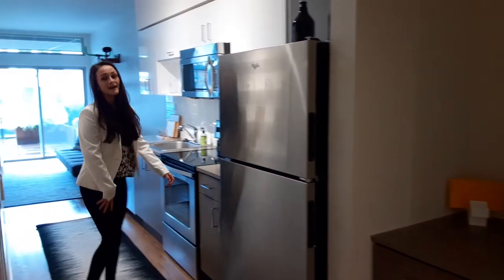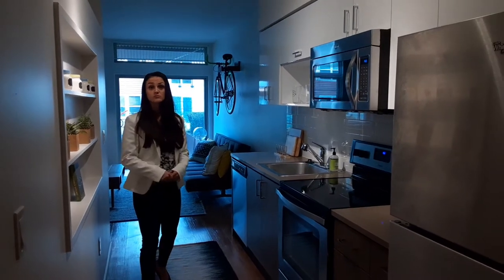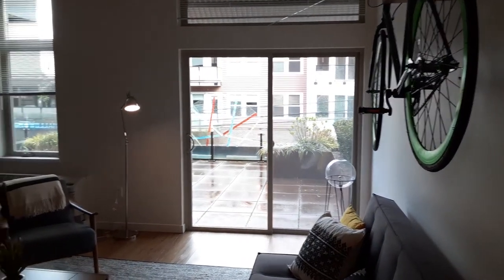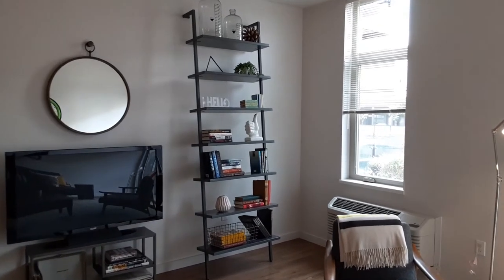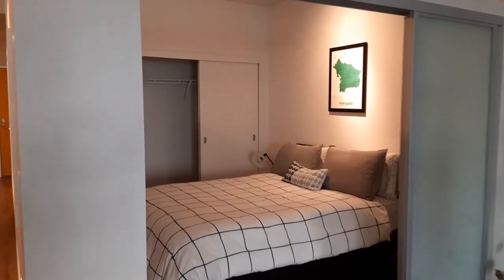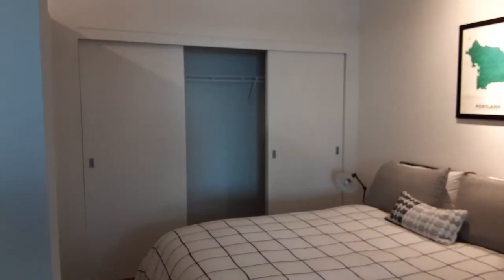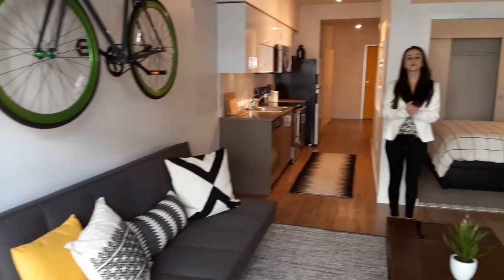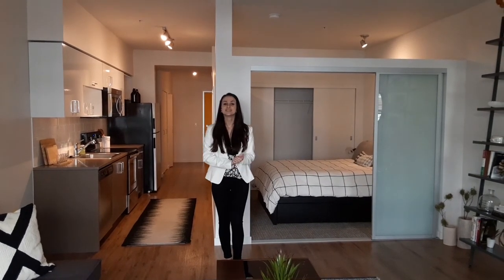Peloton Apartments | Portland, OR | Urban 1 Bedroom Model Floor Plan Walk-Through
Peloton Apartments are located in Portland, OR.  Please enjoy our video walk-through of our 615 square foot one bedroom one bathroom model floor plan. If you want to find out more about our apartments, please give us a call at or visit our We look forward to hearing from you!